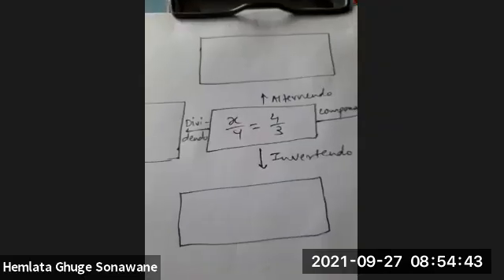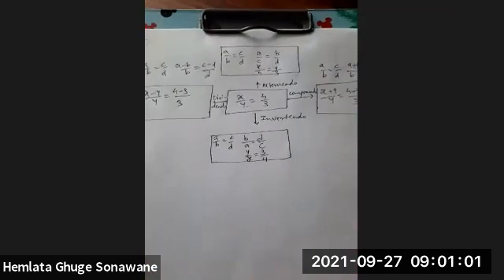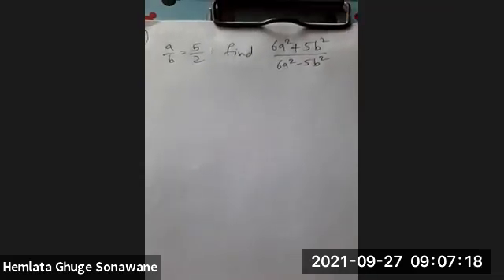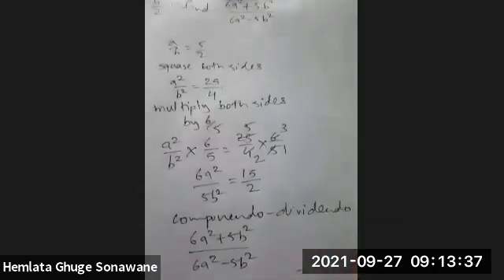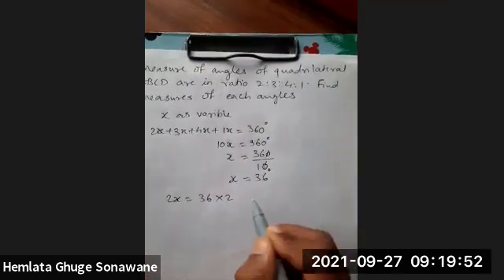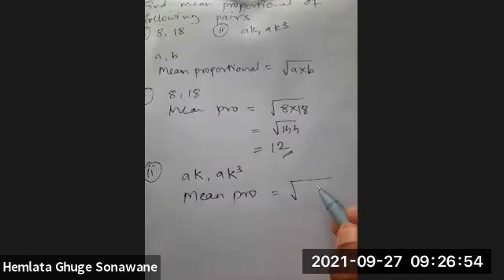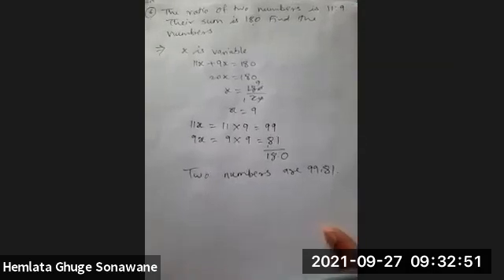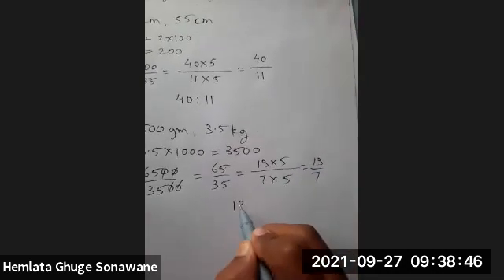Std 9th // MATHS 1// RATIO AND PROPORTION by Mrs. Hemlata Madam // CNO Mrs. Almas Hannure